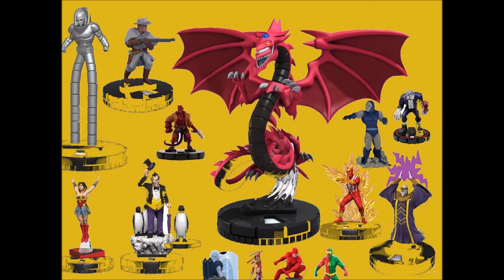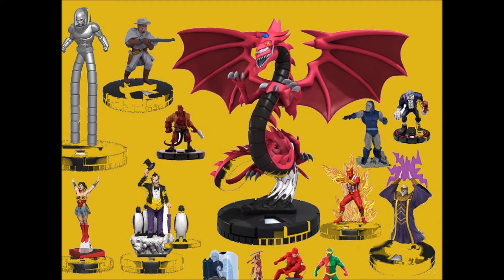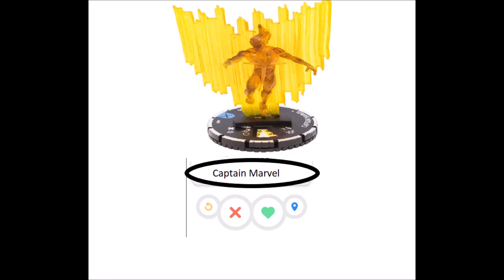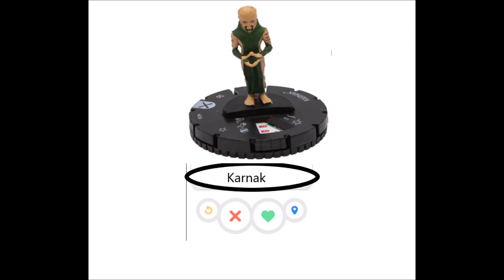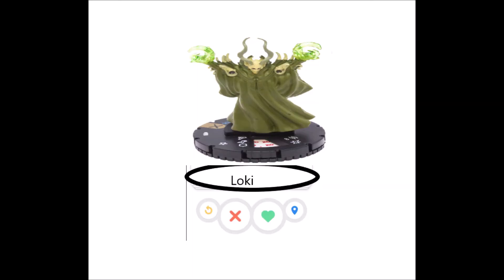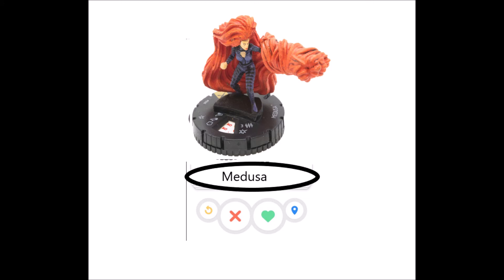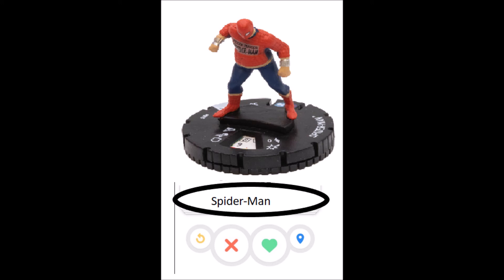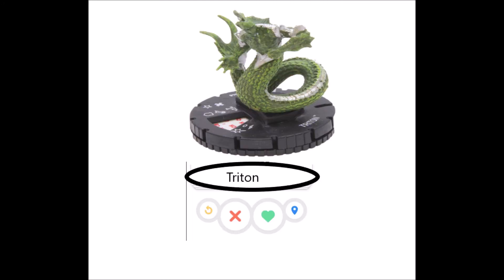Clix Corner: Heroclix Smash Or Pass #1 - Earth X Sculpts Review